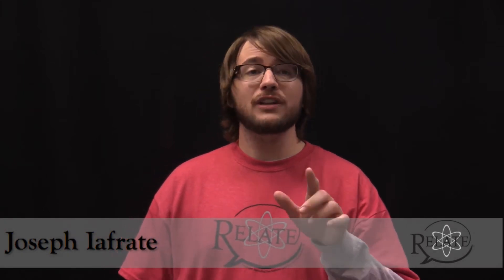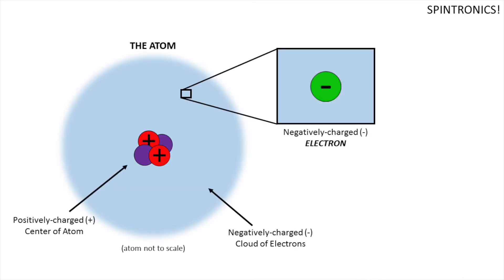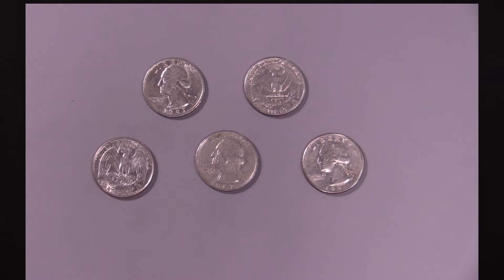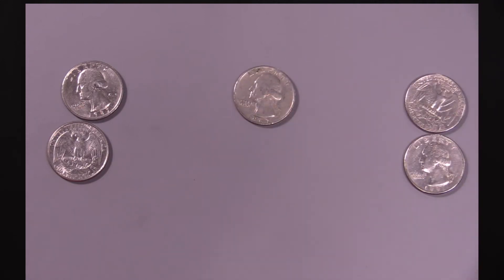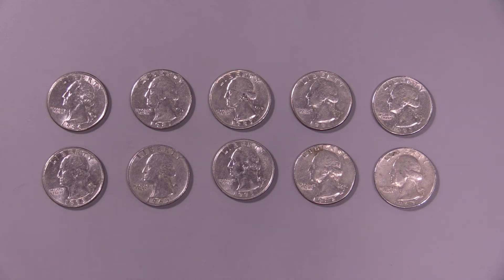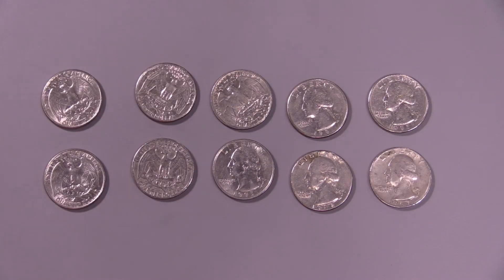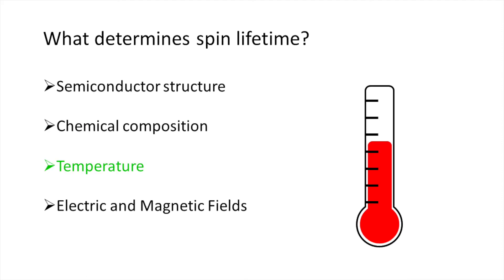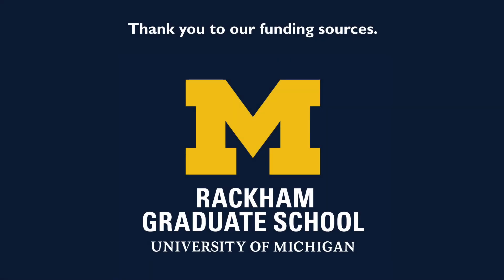Joseph Iafrate- Spintronics: The Ups and Downs of Electron Spin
"Our electronic devices have been getting smaller and better year after year, but this trend won't last forever. How can we change our approach to make our devices more energy-efficient, if not also faster? Rather than use the electron's charge, we'll have to rely on another cool property known as spin. Electron spin can be ""up"" or ""down,"" but nothing in between. My research utilizes ultrafast laser pulses to understand how electron spins behave in solid materials of interest. By studying many different materials under a wide array of experimental conditions, we hope to identify the materials that will form the first generation of spin-based electronic devices: spintronics!

Special thanks to Dr. Ryan Hayes for his assistance in the filming process. And as always, a big thanks to my research adviser, Dr. Vanessa Sih, for the opportunity to work on such an exciting research project."